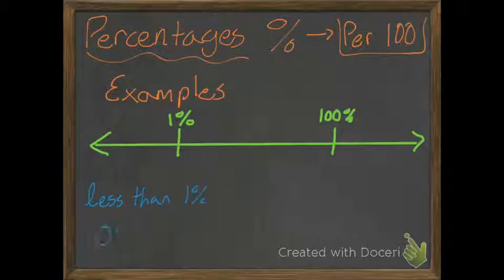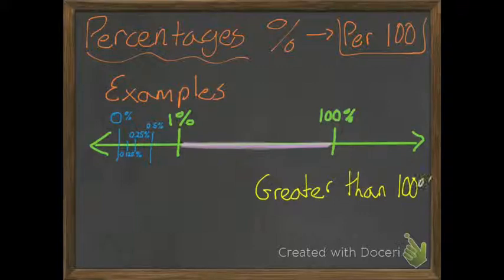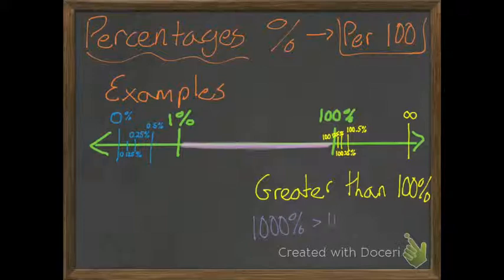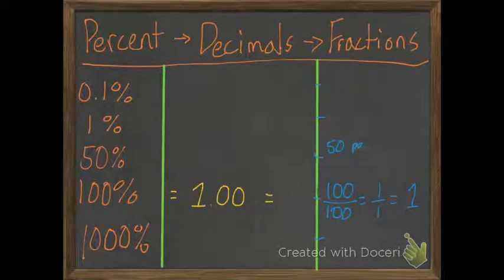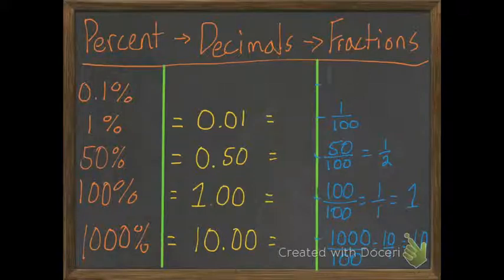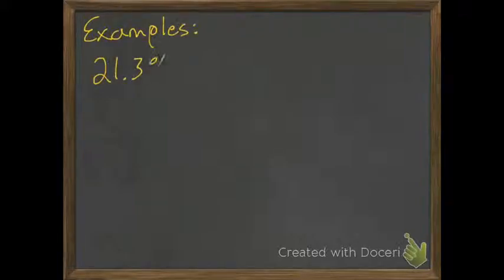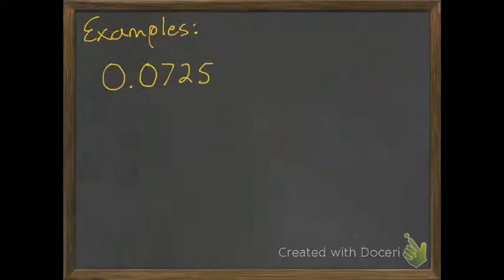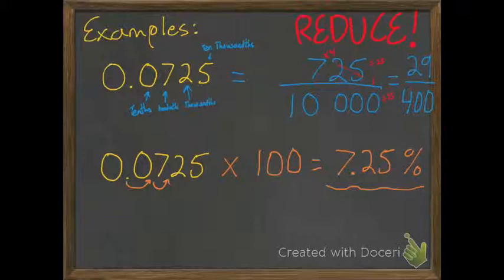Percents, Decimals, and Fractions